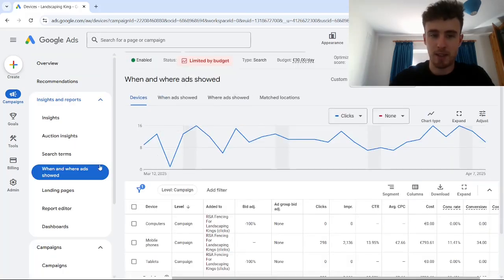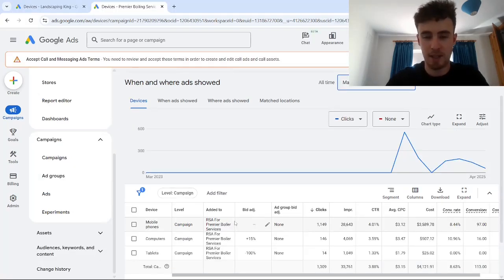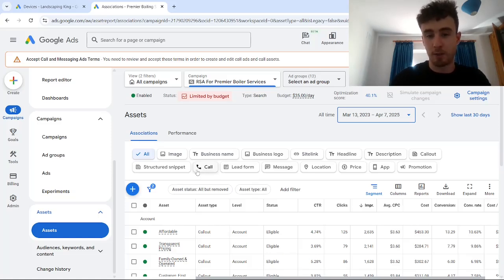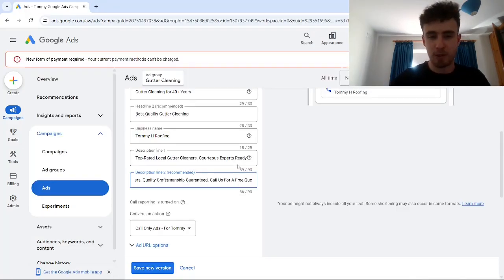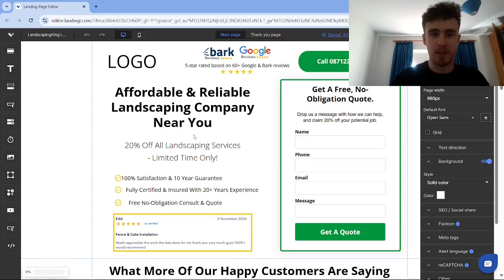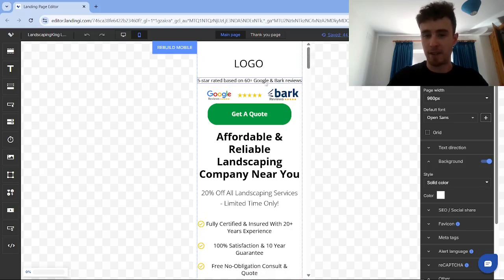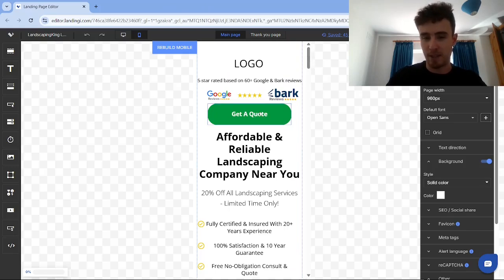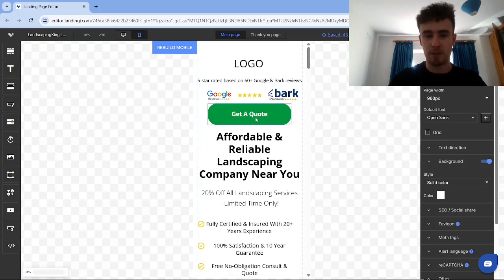How To Optimise Google Ads For Mobile Devices (More Calls & Leads!)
00:00 Intro
00:13 Comparing device performance in Google Ads
01:18 How to use call extensions
02:16 Setting up call-only ads
03:03 What makes a landing page mobile-optimized
05:21 Conclusion